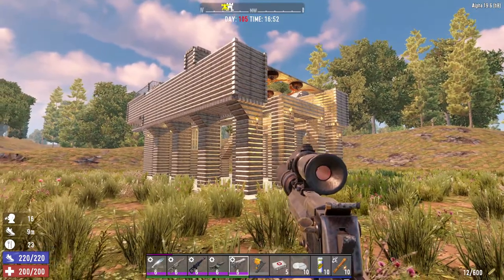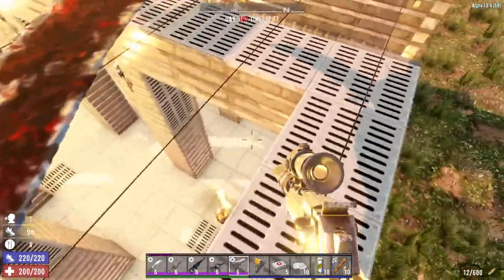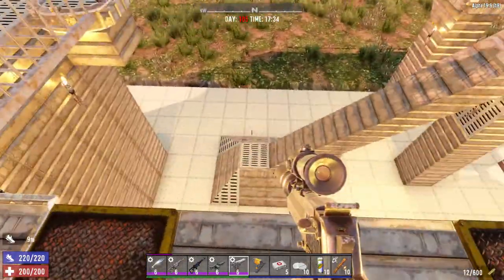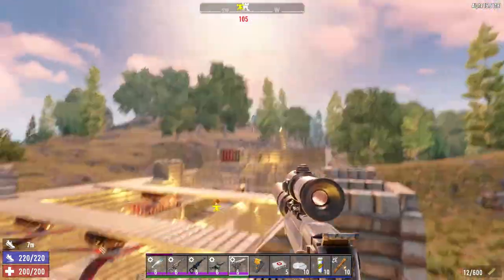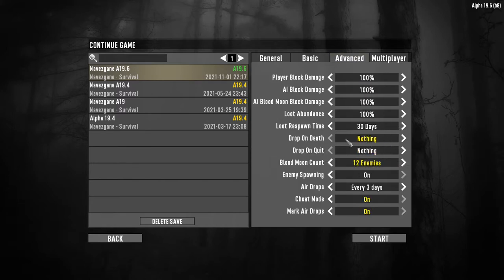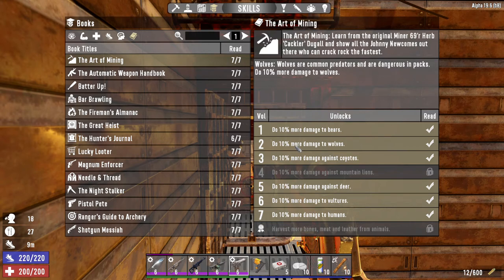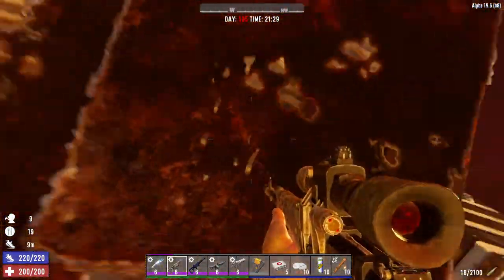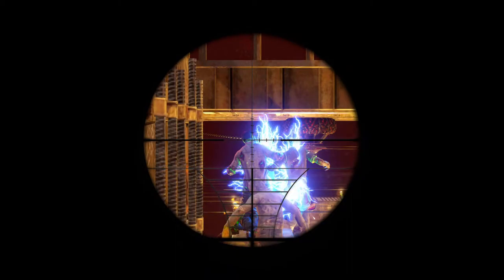7 Days To Die Alpha 19 - Final Horde Base Tour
7 days is great game, but the difficulty is heavily weighted to the beginning, so when you get to a certain point it gets too easy and I quit.  (Then come back to it on the next release.)

So this is a tour and a quick demo of my horde night base.  I kind of run through the way it works, and then I do a short horde night so you can see it in action.  Hope you enjoy it.